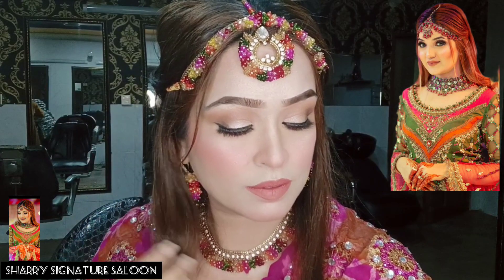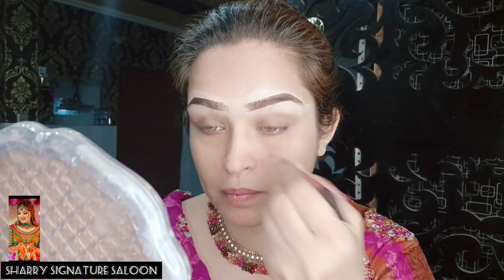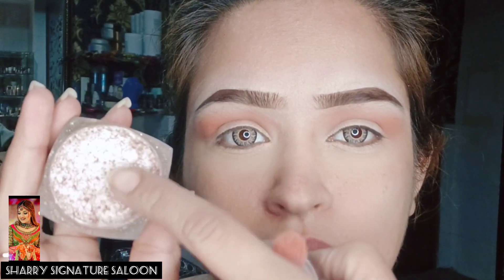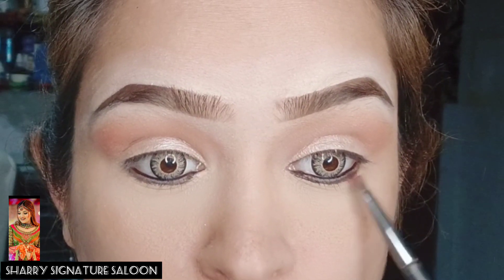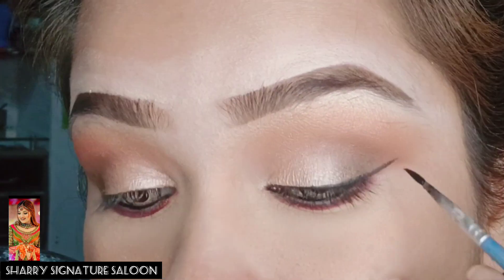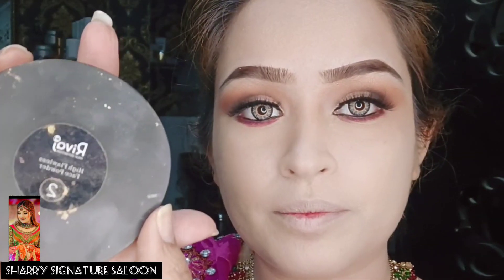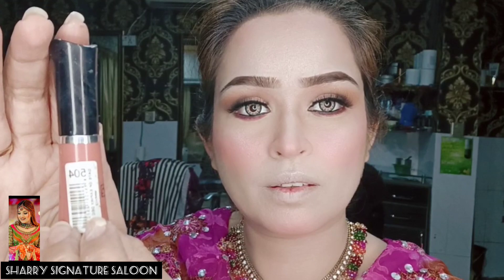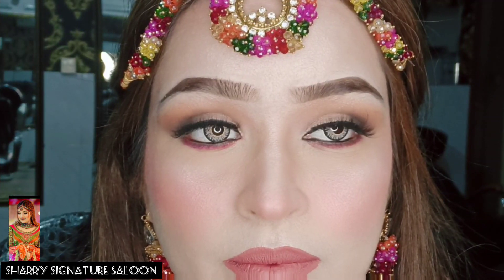rabeecak new look by sharry signature saloon || full tutorial